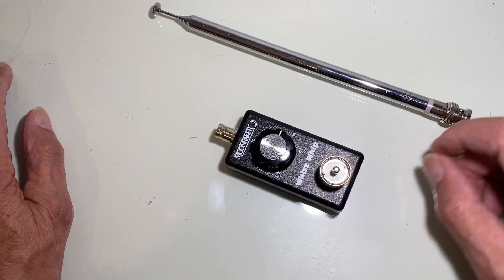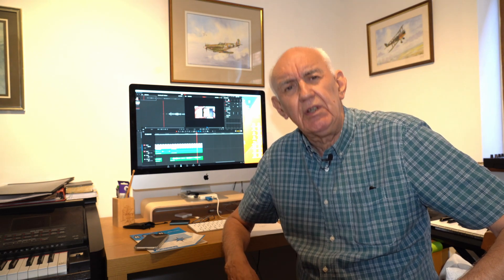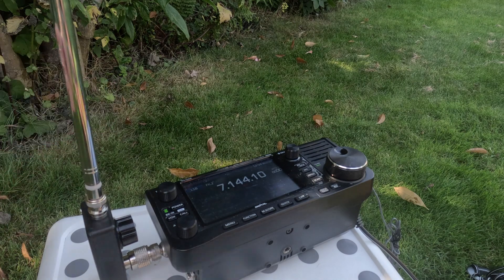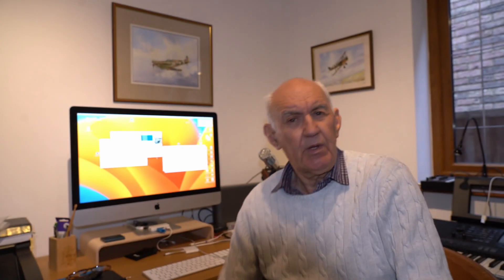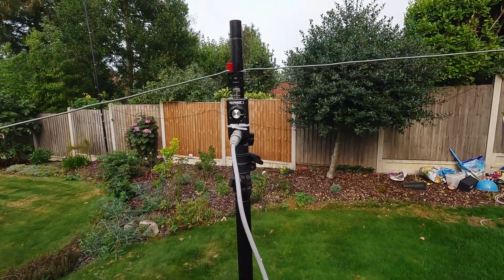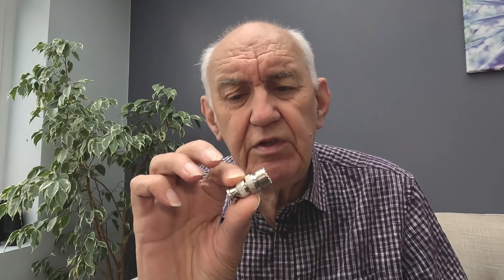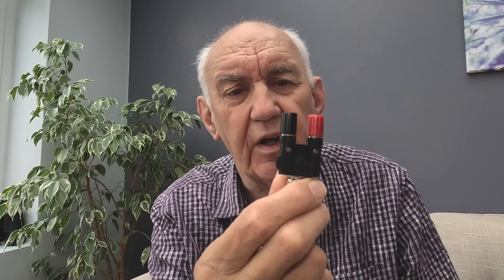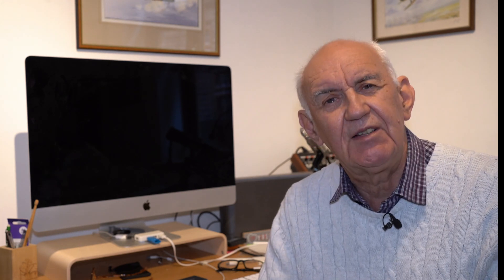AMAZING WHIZZ WHIP - Pocket QRP Whip Antenna Covering 80m to 2m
Can a small pocket size whip that covers 80m to 2m really work? Perter G3OJV, takes a close look at this product and discovers some hidden possibilities.